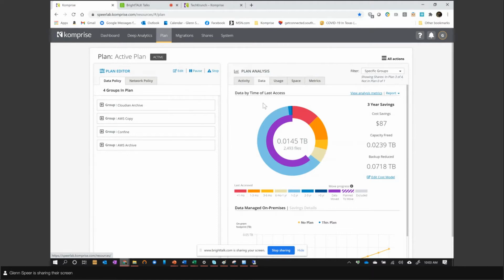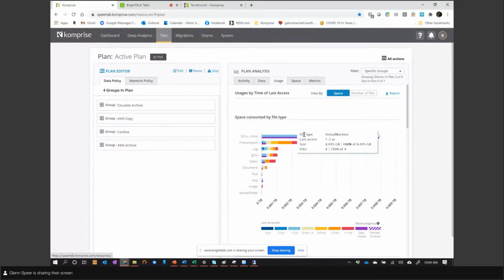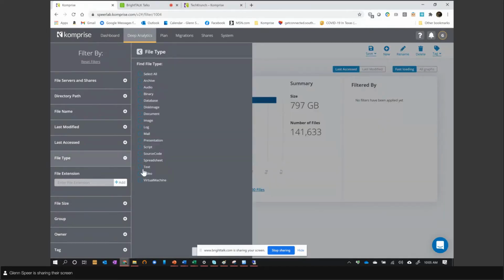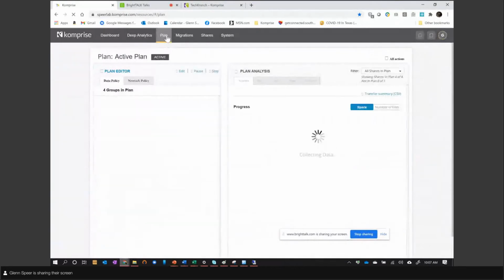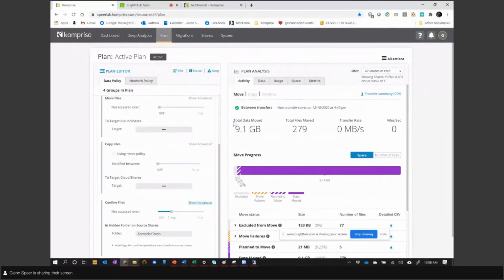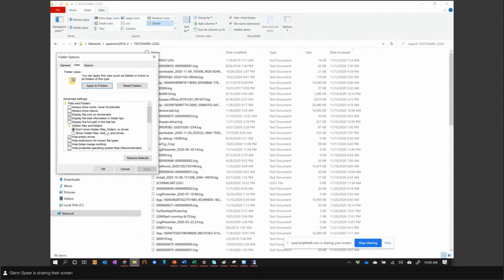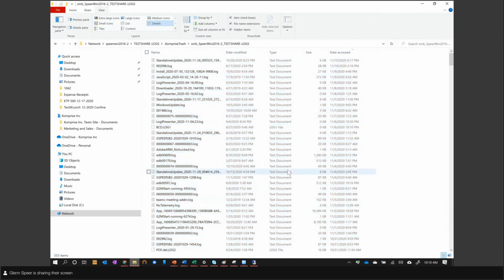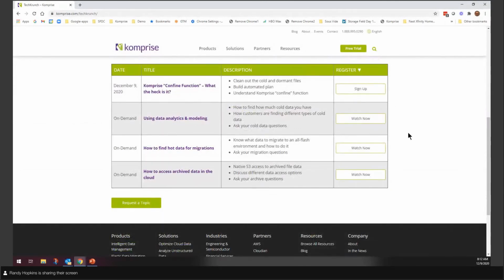TechKrunch | Komprise "Confine Function" — What the heck is it?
Learn how to automatically go out and clean those cold and dormant files that aren’t needed. This technical session(demonstration) will show how to build an automated plan for storage management leveraging Komprise “confine”, and why you might want to do it.

Komprise is the industry’s only multi-cloud data management-as-a-service that frees you to easily analyze, mobilize, and access the right file and object data across clouds without shackling your data to any vendor. With Komprise Intelligent Data Management, you are able to know first, move smart, and take control of massive unstructured data growth while cutting 70% of your enterprise storage, backup, and cloud costs.